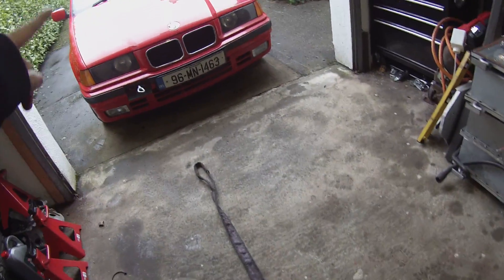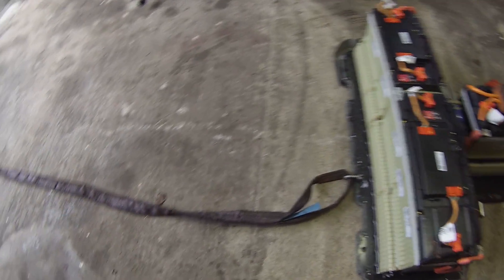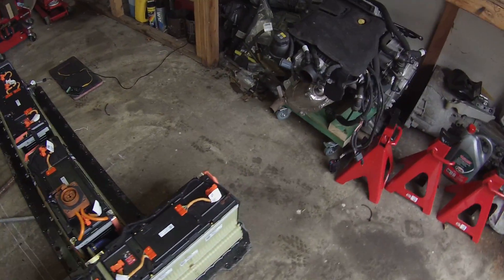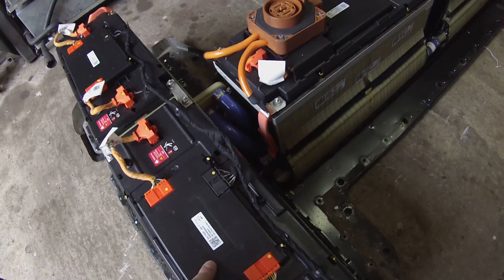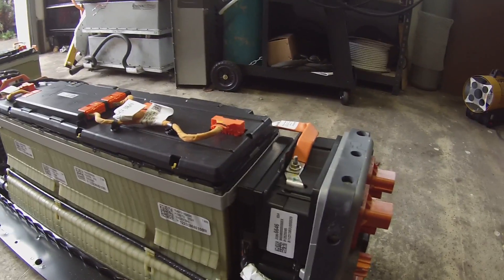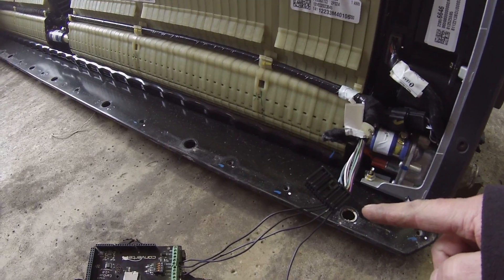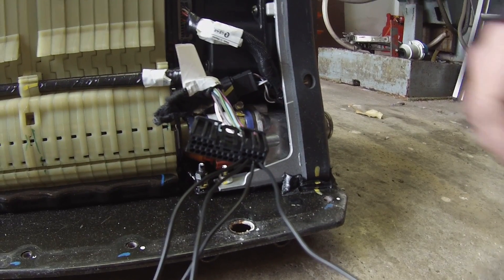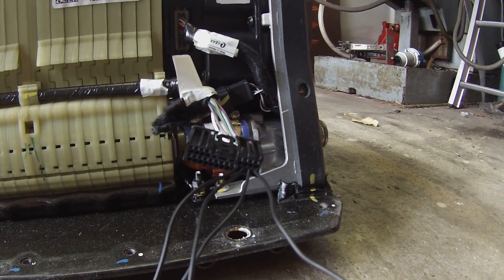BMW E31 840CI EV Conversion 96 : Tesla Swap Day 15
In this episode we look at the BMS in the Ampera / Volt pack.